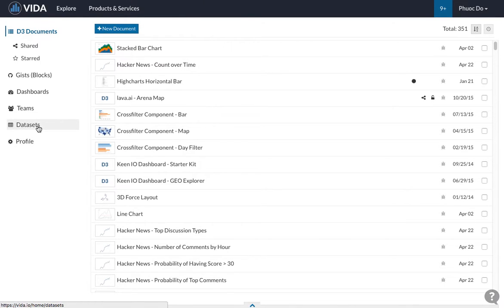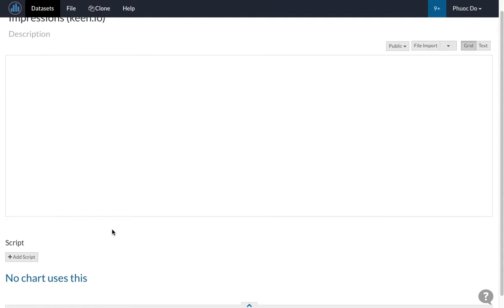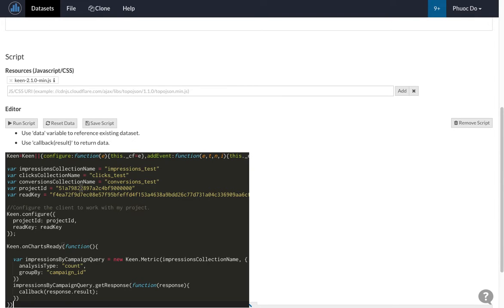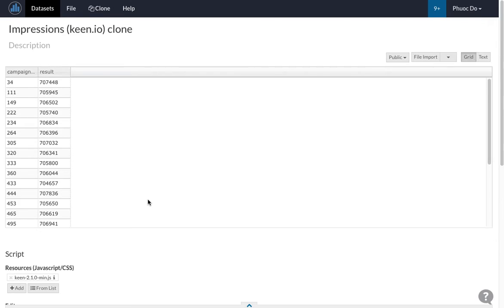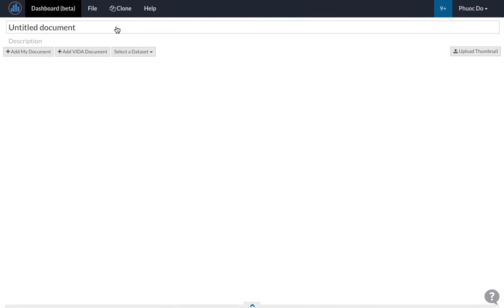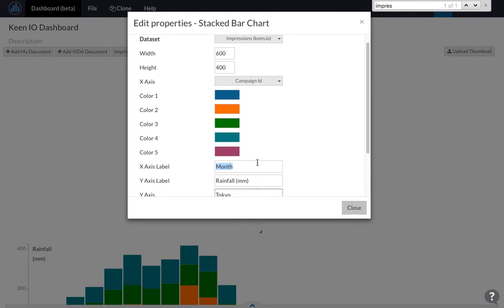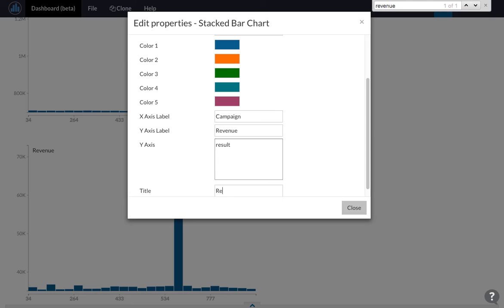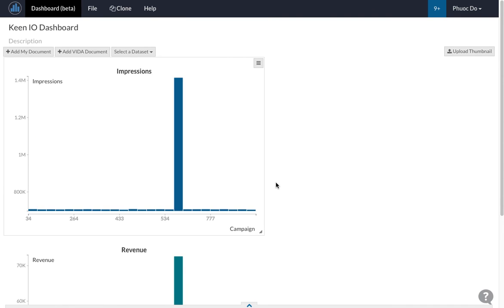D3.js Dashboard with keen.io and vida.io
Create d3.js dashboard with keen.io analytics service and vida.io for visualization.